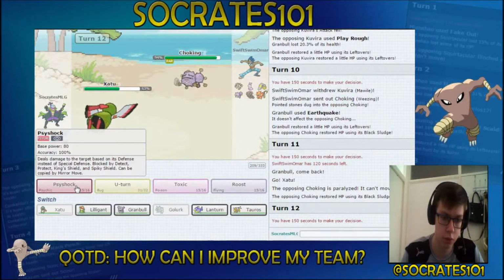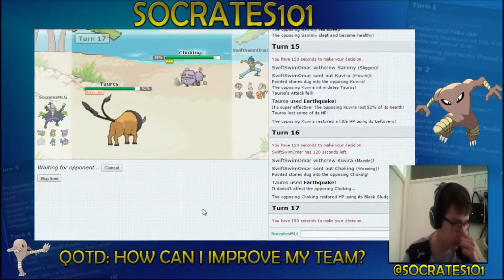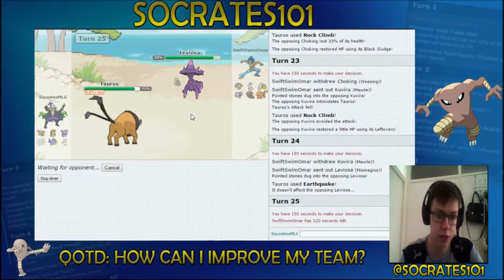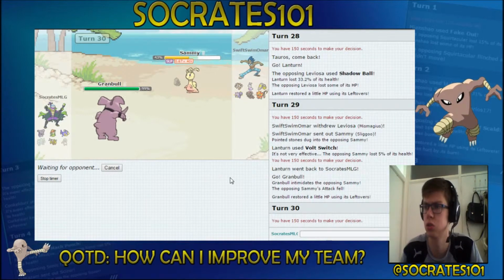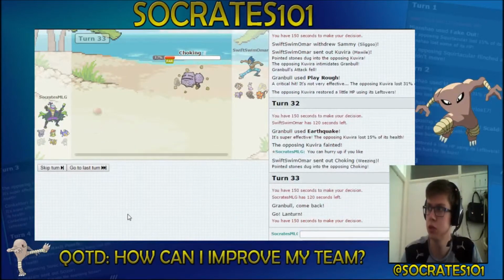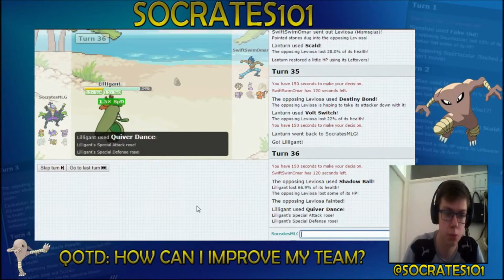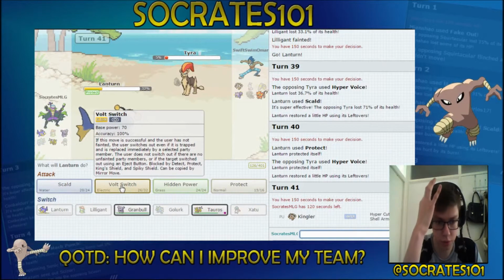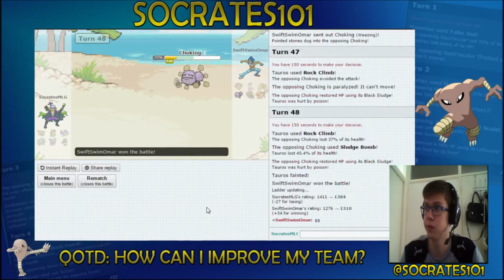Golurk Team - 'First Turn Magic'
My first recording failed and this was my second first recording. Turned out just fine, didn't it?!